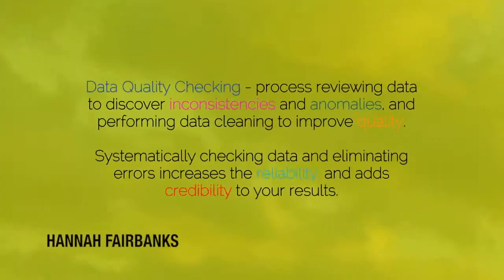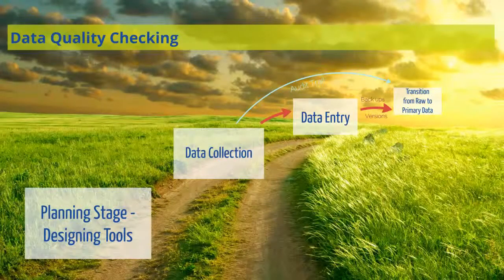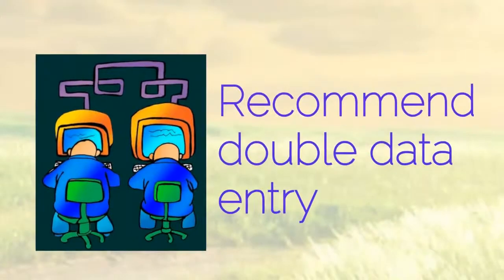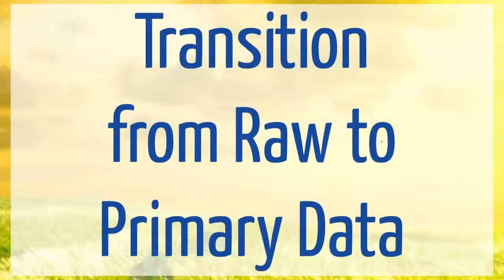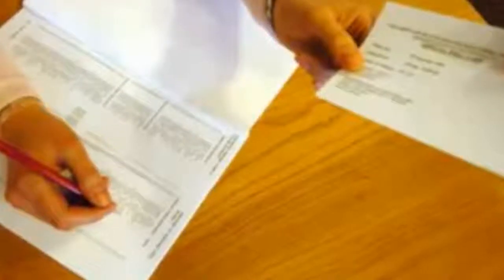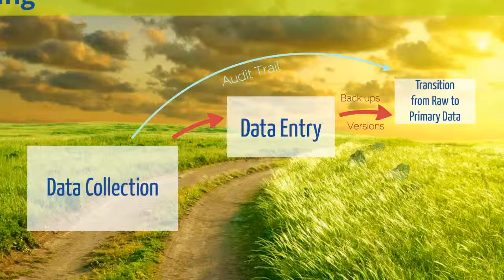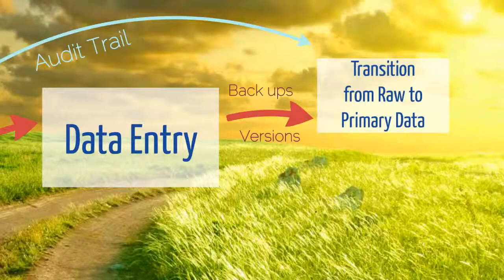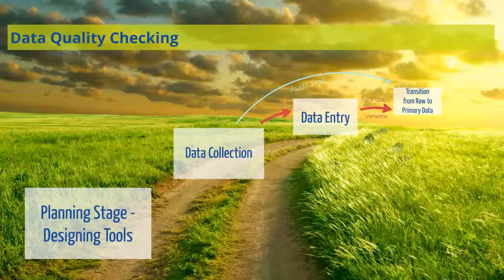Data Quality Checking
This video highlights key stages in an activity at which data checks should be carried out, and explains what activities should be performed to ensure you are collecting and analysing quality data.

This video was produced by the Statistical Services Centre, University of Reading, for the CCAFS Data Management Support Pack.

This video was was written and narrated by Hannah Fairbanks, and produced by Hannah Fairbanks and Dave Mills.

Contents:
0:00 - Intro
0:37 - Planning Stage
0:55 - Data Collection
1:13 - Data Entry
2:00 - Transition from Raw to Primary Data
2:20 - Checks to Make
3:08 - Audit Trail
3:36 - Backing up Your Data
4:04 - Versions of Data
4:24 - Further Resources